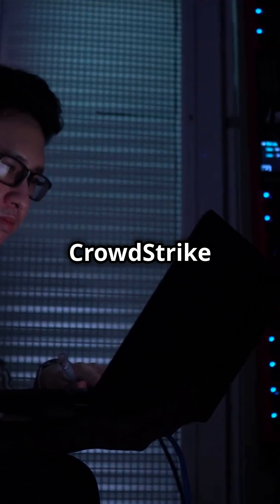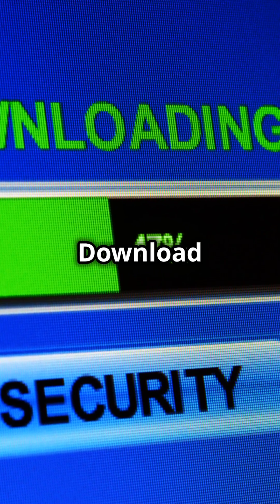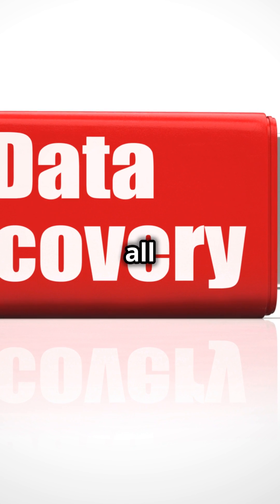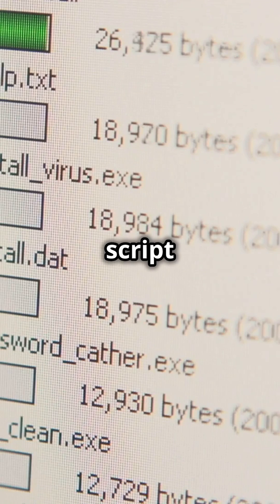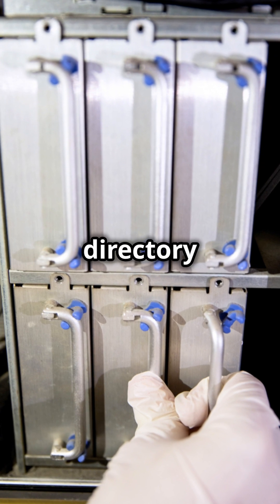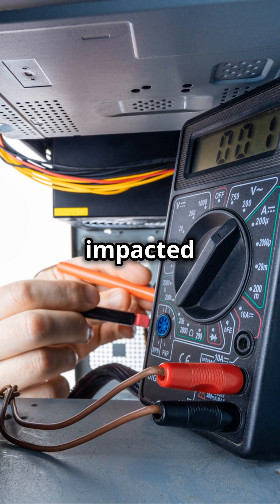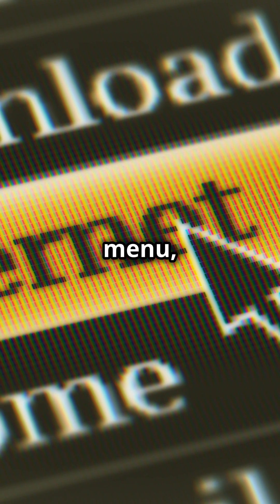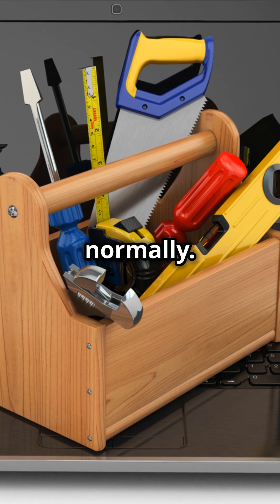Microsoft Recovery Tool for Crowd Strike Fail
Facing issues with the CrowdStrike Falcon agent on your Windows systems? Microsoft has released a USB recovery tool to help IT admins fix the problem quickly. Follow this step-by-step guide to create a bootable USB drive and repair your impacted devices. Stay secure!